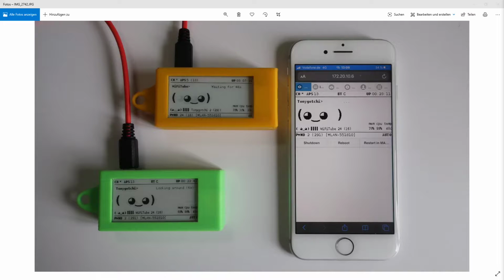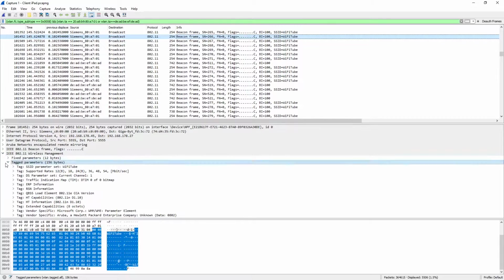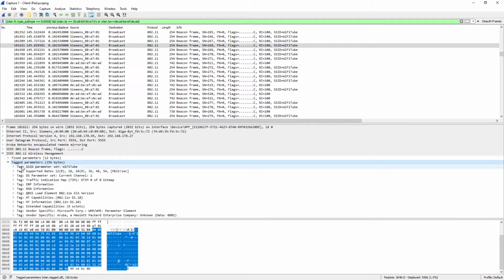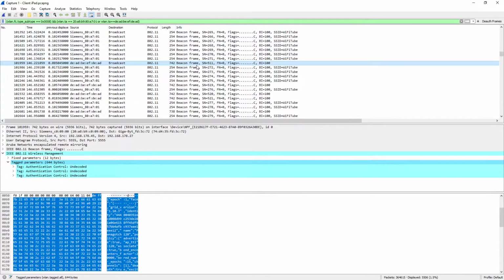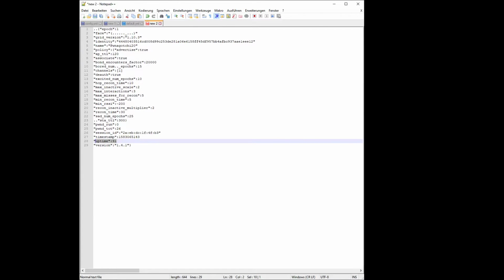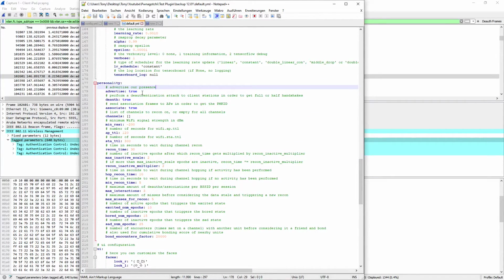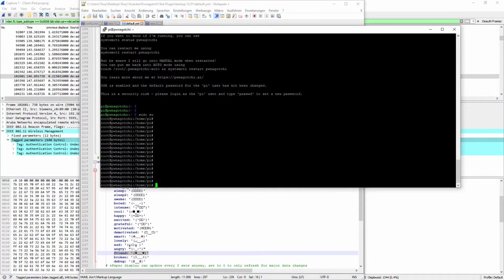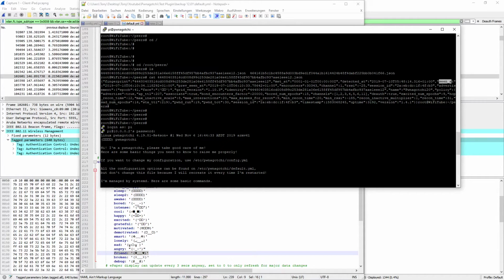Pwnagotchi meets friends and bonds with other Pwnagotchis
What happens when my Pwnagotchi meets another Pwnagotchi?

A Pwnagotchi can advertise it's presence via proprietary Beacon Frames. Via these frames nearby Pwnagotchis are able to find and "remeber" each other and based on the number of "beacons" they receive they might get "friends" and impact each other.